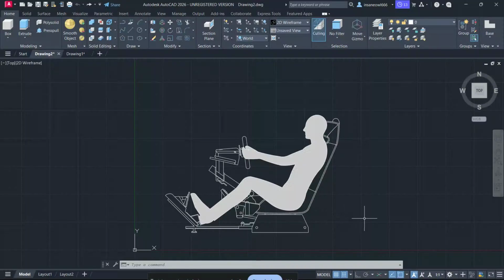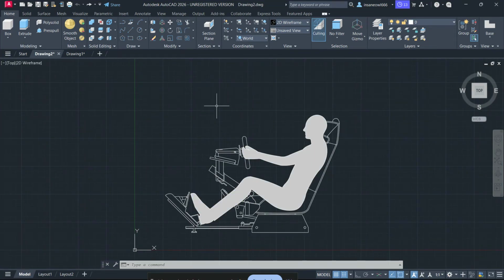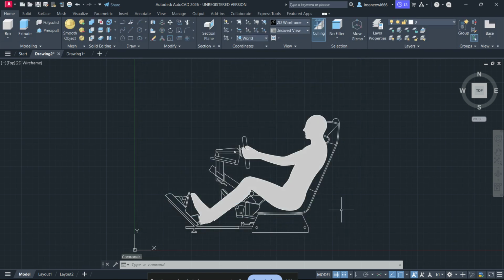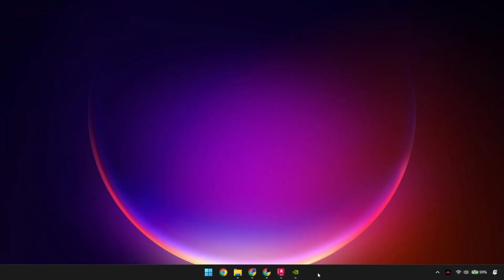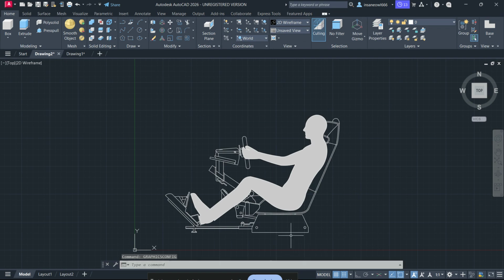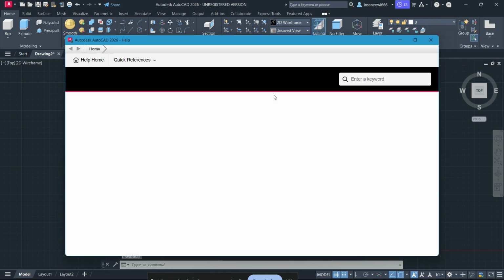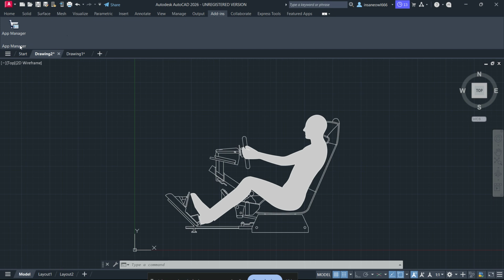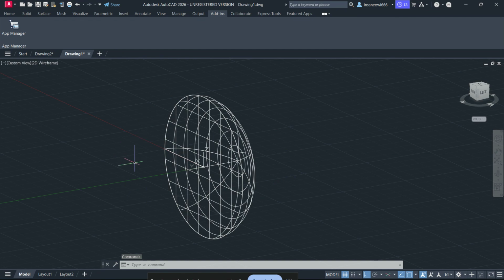How To Fix AutoCAD Fatal Error Unhandled Access Violation (2026 Easy Guide)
Learn how to fix the AutoCAD fatal error unhandled access violation with simple step-by-step troubleshooting.
This guide covers file recovery, graphics settings, repairs, updates, and reinstall steps to get AutoCAD working again.

Timestamps
0:00 Introduction
0:19 Restart AutoCAD
0:32 Recover the Drawing With RECOVER
0:57 Audit the File With AUDIT
1:10 Update Graphics Drivers
1:26 Disable Hardware Acceleration
1:43 Reset AutoCAD Settings
1:58 Check for Updates
2:11 Try Safe Mode and Disable Add-ins
2:31 Repair the Installation
2:45 Insert the File Into a New Drawing
2:58 Uninstall and Reinstall AutoCAD
3:11 Outro